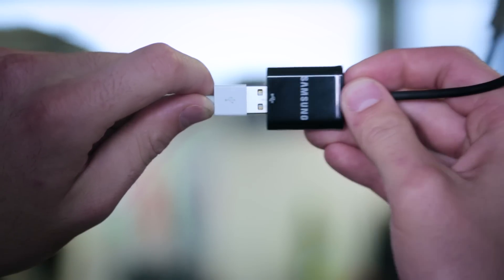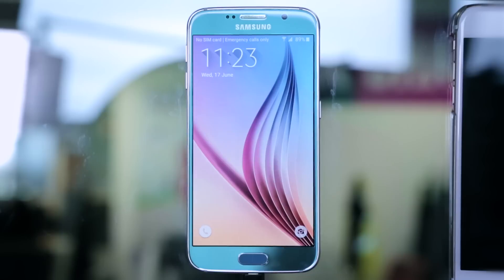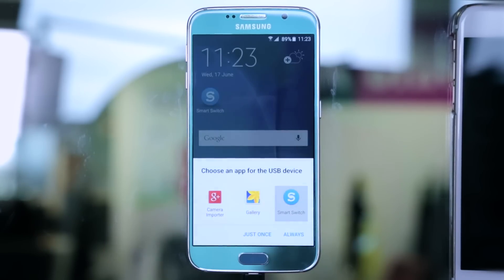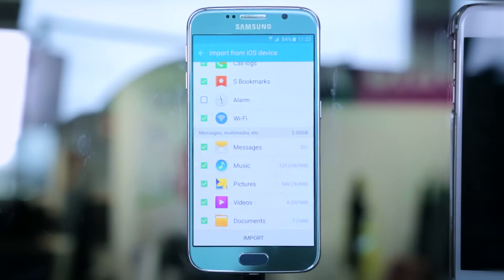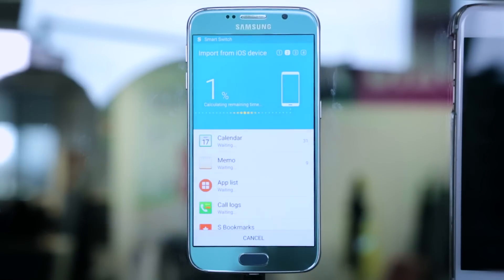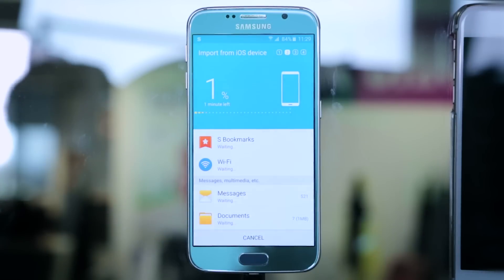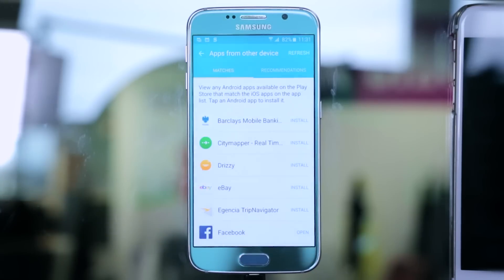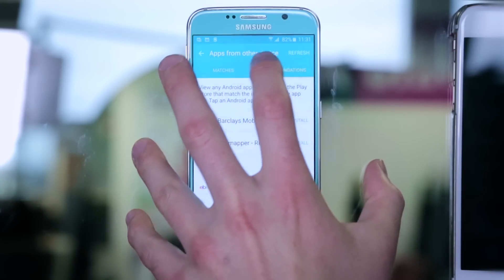Transfer data iOS to Samsung Galaxy S6 – Carphone Warehouse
Have you just got your hands on a brand new Samsung Galaxy S6? Transferring your contacts, photos and music is really straight forward with Samsung’s micro USB connecter.

Just download the Smart Switch app from the Google Play Store to get started

We’ve got loads more on all the top mobile phones that you won't want to miss.